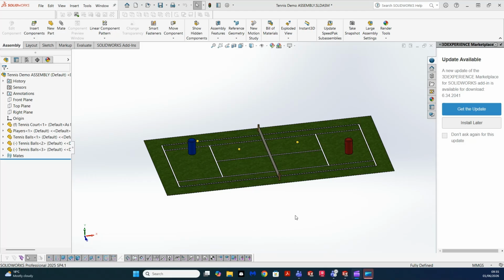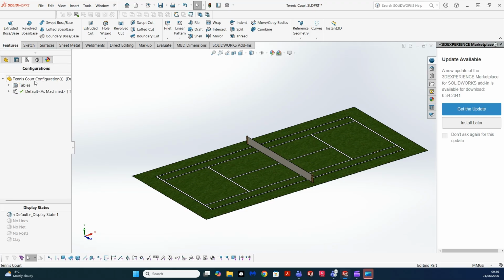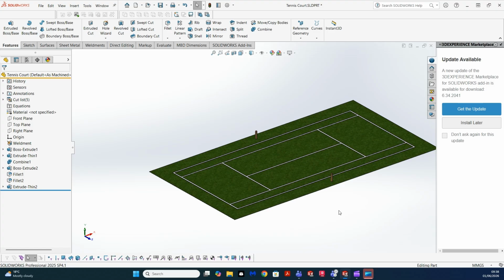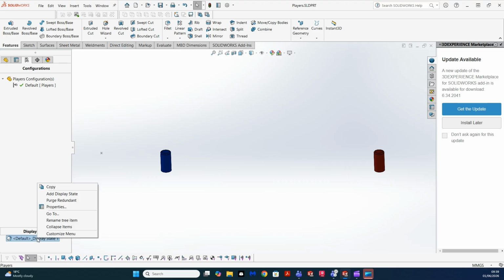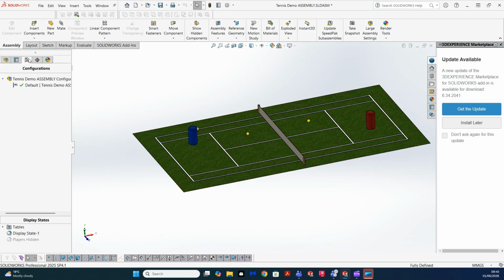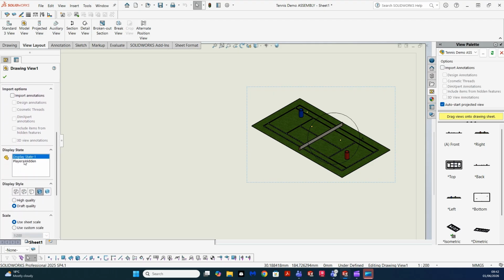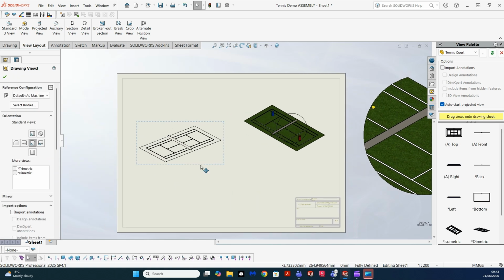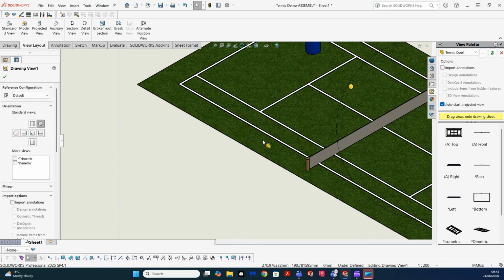No. 12 Create display states in Solidworks parts assemblies & use in drawings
we explore how to set up display states in parts and assemblies and apply them to drawings.